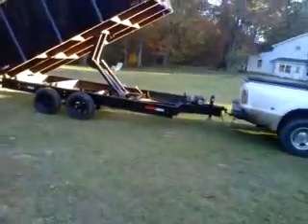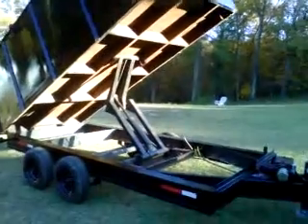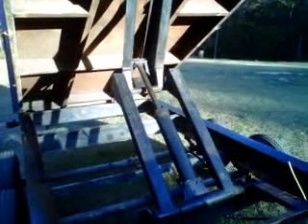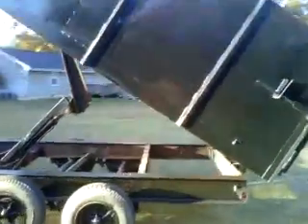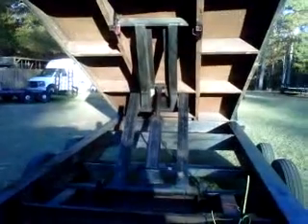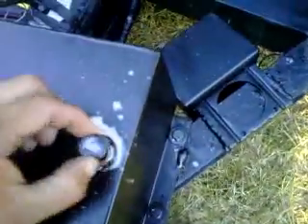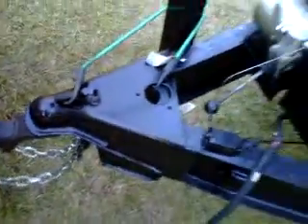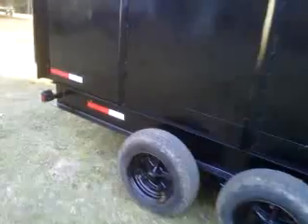Dump trailer for sale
14 ft dump trailer for sale 10-12k weight rating